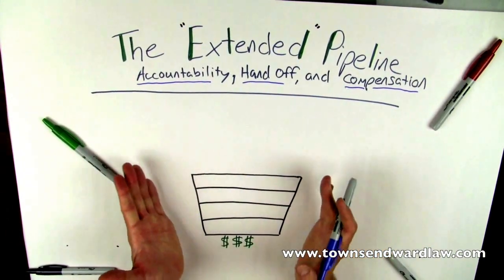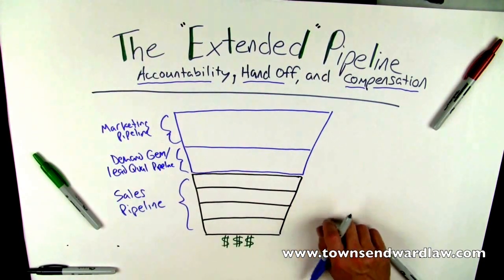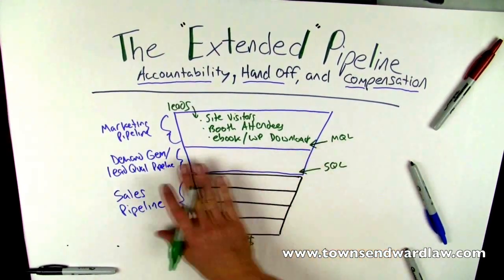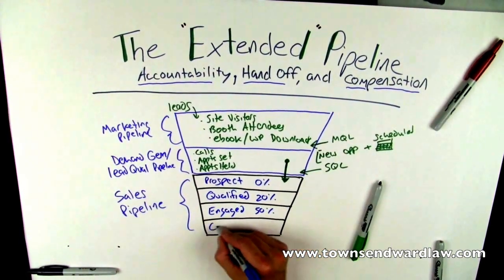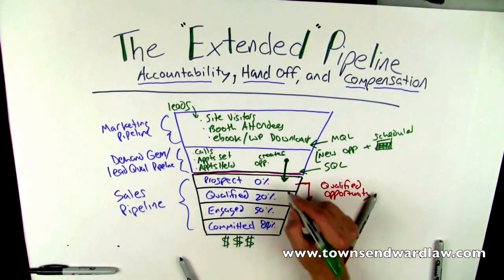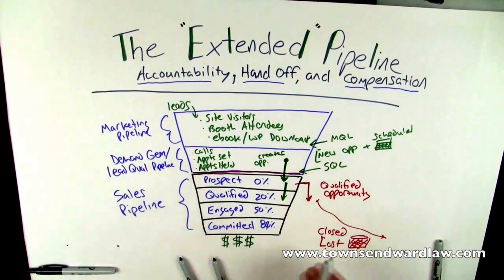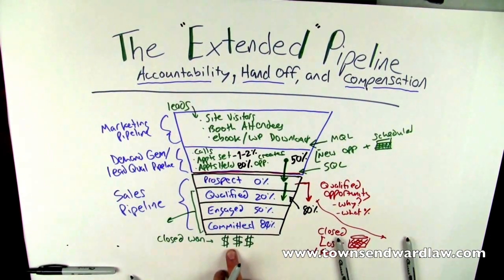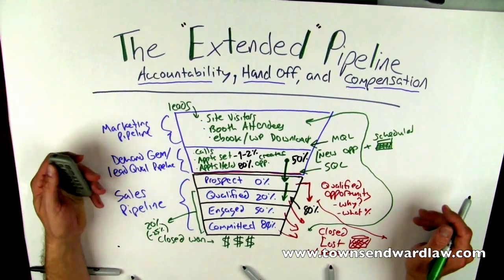Sales Pipeline Management [FREE DOWNLOAD]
To get the FREE ebook to learn to manage your prospecting process, go

Sales pipeline management is a complex process, from the creation of leads, lead hand-off from marketing to sales, and to sales prospecting, qualifying, engaging, and closing deals.

It's easier to manage if you know what it should look like. This brief tutorial will give an overview of what each step in the sales pipeline should look like to optimize performance in the sales organization.